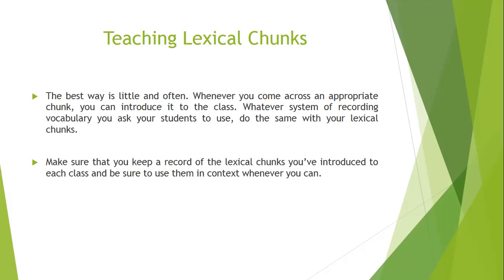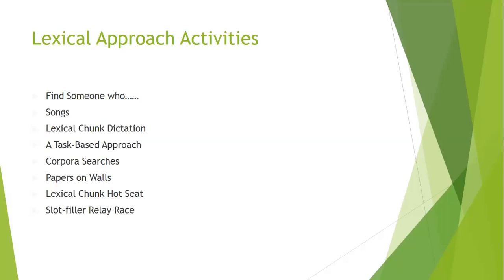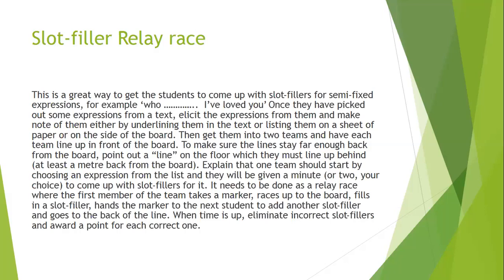Yuldasheva The Lexical Approach Lexical chunk